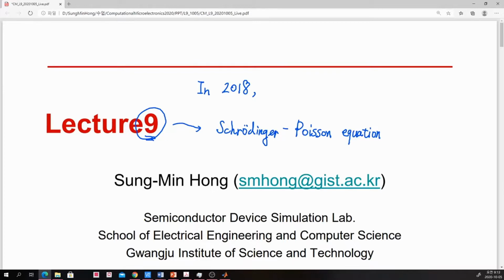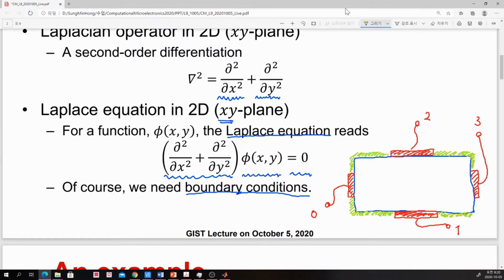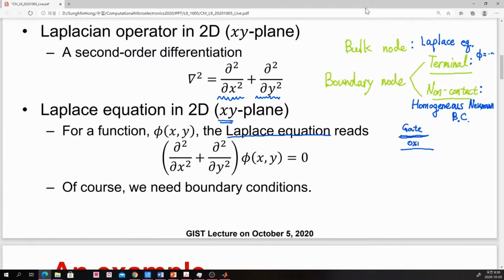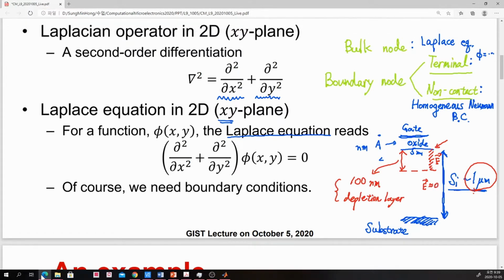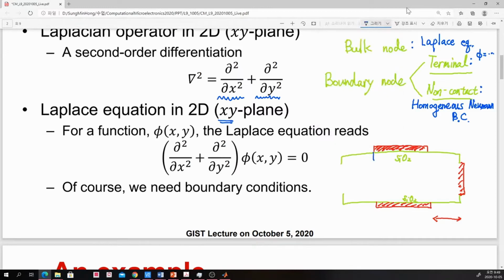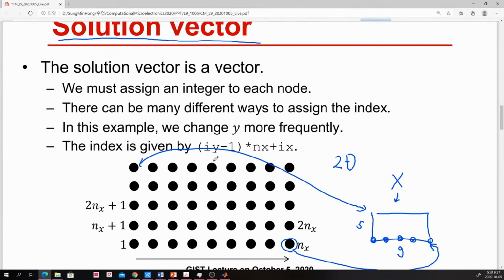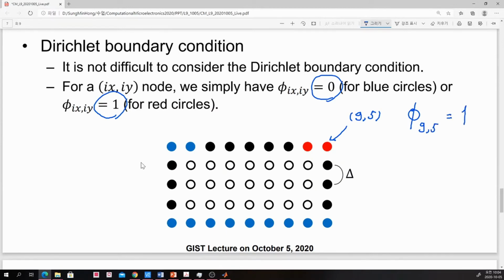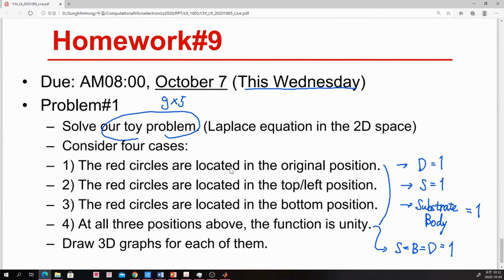[Eng][CM2020] Live lecture, L9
[Eng][CM2020] Edited live lecture, L9 (October 5, 2020)